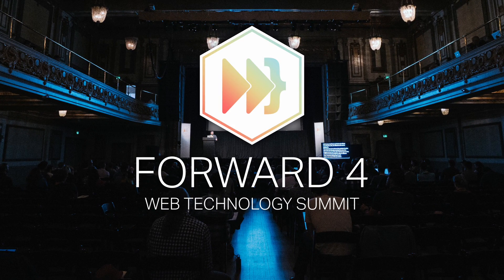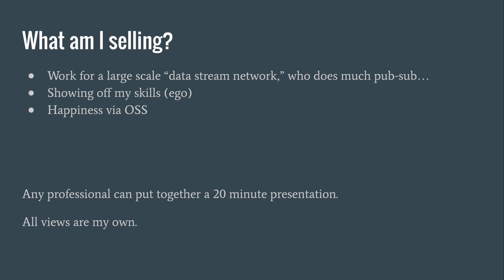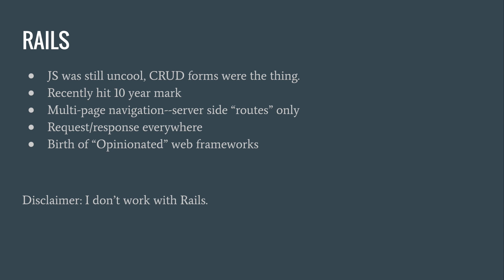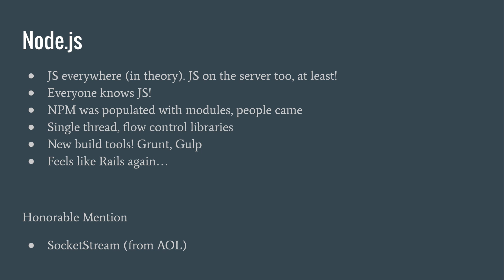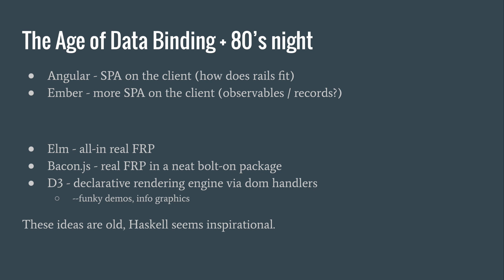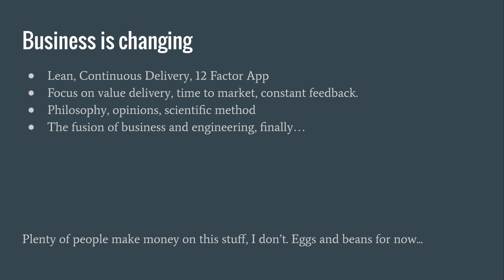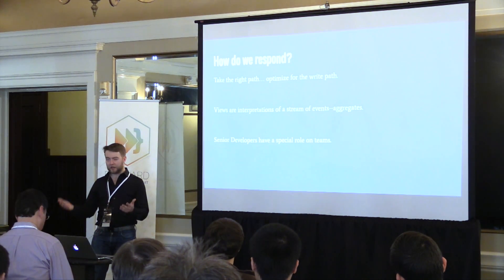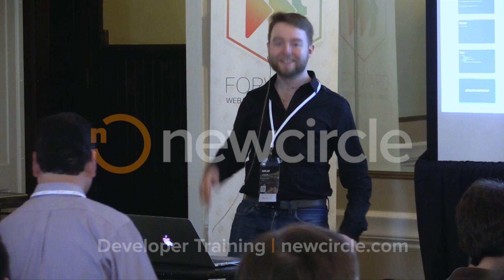Software Design with the Stack in Mind - Forward 4 Web Summit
The rise of message passing is a given as our industry moves toward parallel and distributed systems and platforms. As the backend and database evolve away from familiar and well understood SQL-backed MVC based systems, how can we better think about the new full stack? I've built a reference example that I'll open source at the end of this talk. Clojure everywhere on Mesos, with Vagrant.